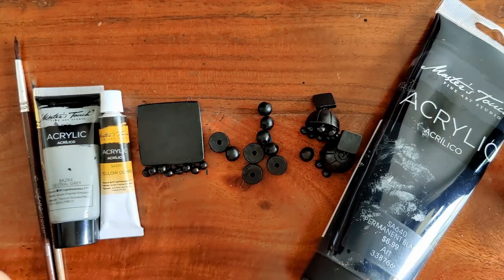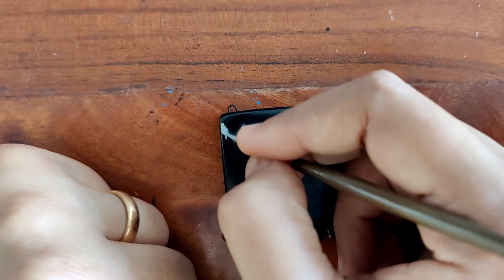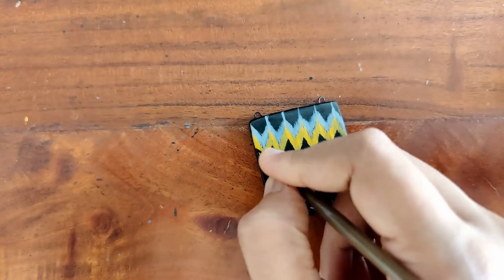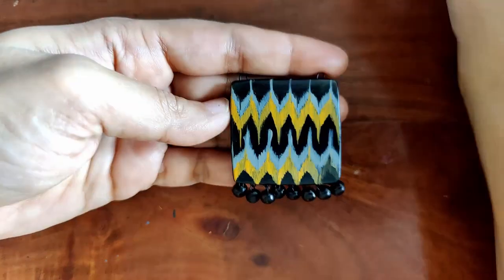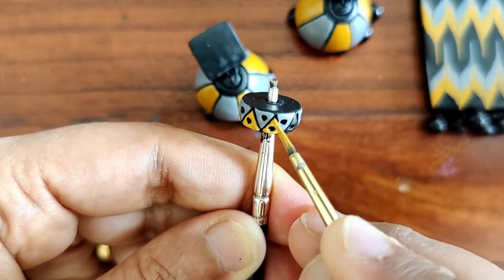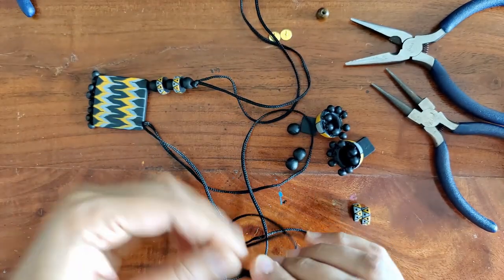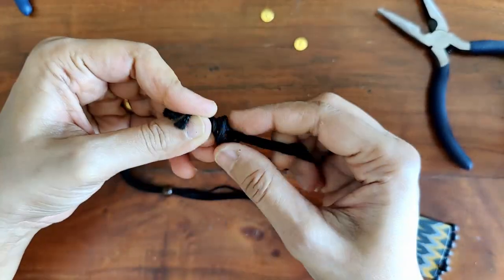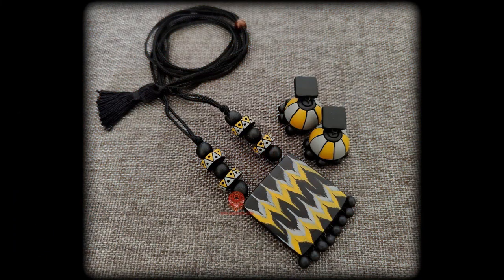Ikat on Clay | Terracotta Jewellery | Painting & Assembling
Gauge 28 (India):
• VARNISH - USA (Satin)
(Ultra Matt) - I currently use this for my work.
This is not a promotional post.